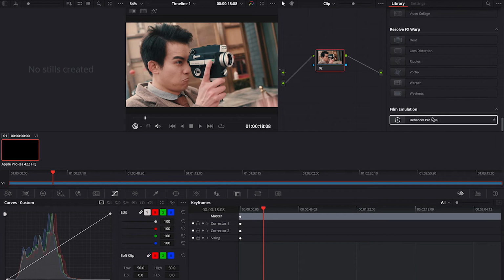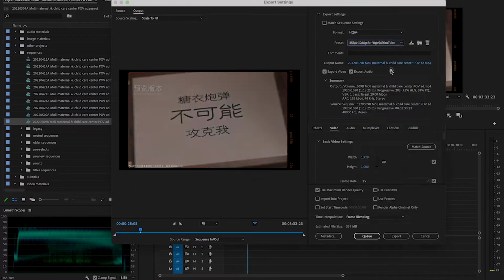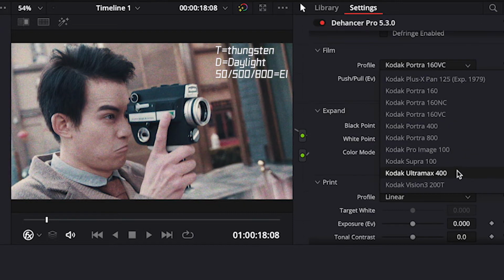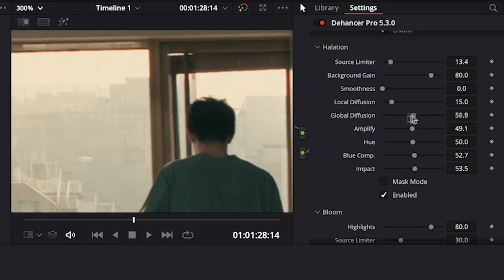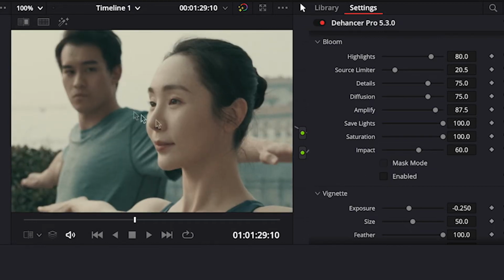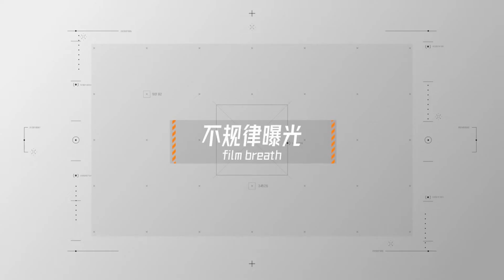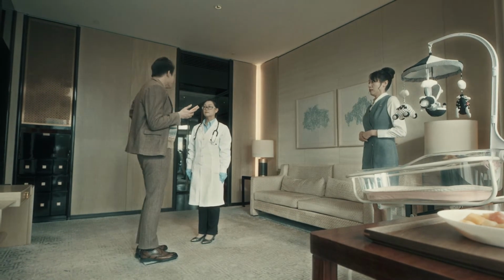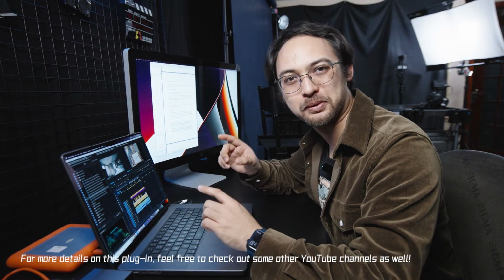Dehancer | plug-in for LEGIT film look!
We tried out the Dehancer film emulation plug-in. In comparison to traditional lazy one click drop in filter plug-ins, Dehancer has way more in-depth customizations available to truly simulate the “shot on film” look. Have a try:

00:00 Intro
00:12 Why the old film look?
01:12 Workflow
01:34 Purchase & settings
01:44 Film stocks
02:04 Film grain
02:18 Halation
02:39 Bloom
02:58 Vignette
03:07 Film breath
03:26 Gate weave
03:37 Final export
03:54 Conclusion

GEAR USED:

Camera:
Sony A7S3

Lens:
Sony G MASTER 24mm-105mm F4
Sony Zeiss 16-35mm

Battery:
IDX CUE-H135
IDX DOU-C98 V-mount battery

ND filter:
B+W ND filters

Other accessories:
MoMa Lark 150 wireless mic